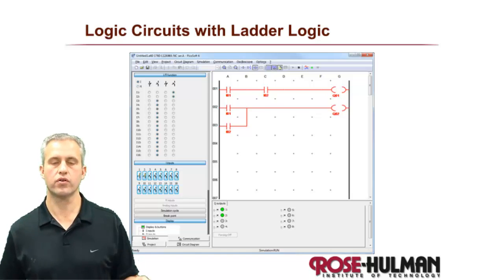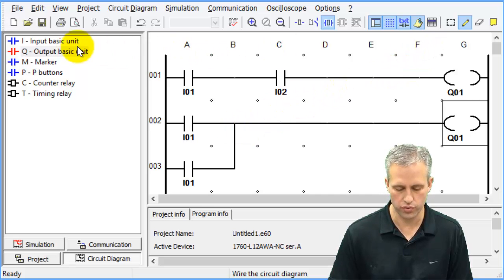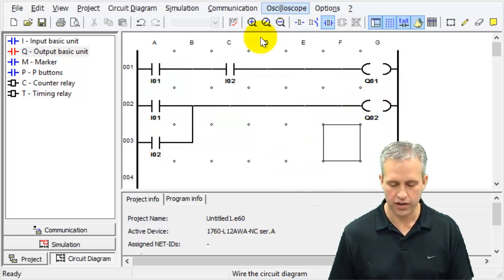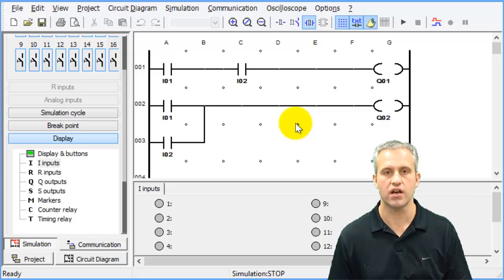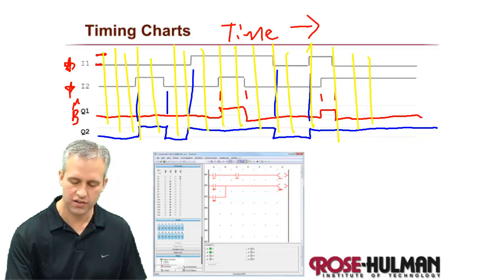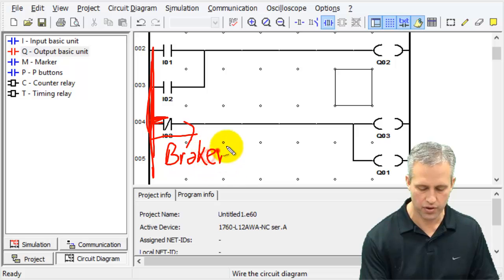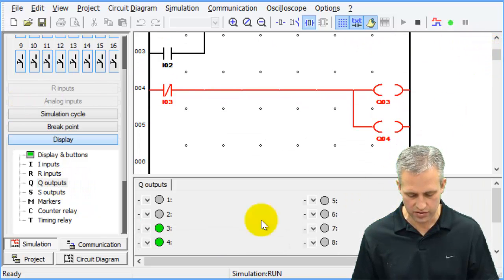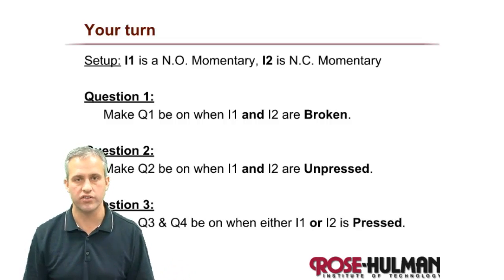ME430 Logic Circuits with Ladder Logic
Learning to make AND, OR, and NOT with Ladder Logic.